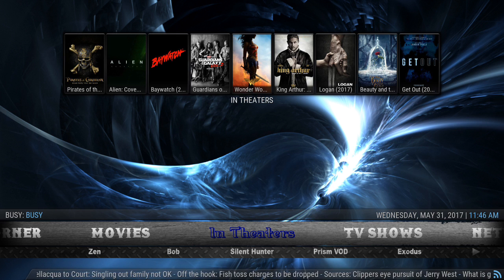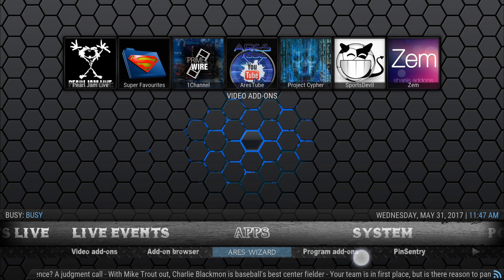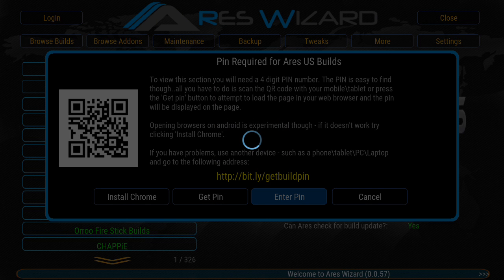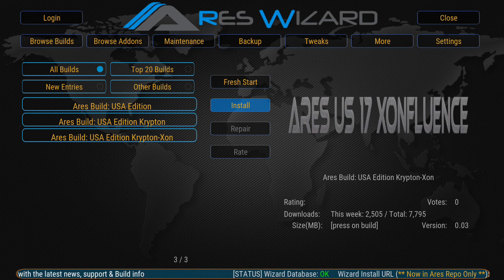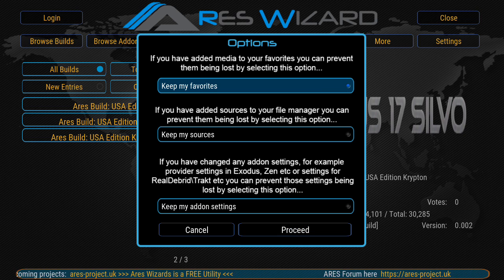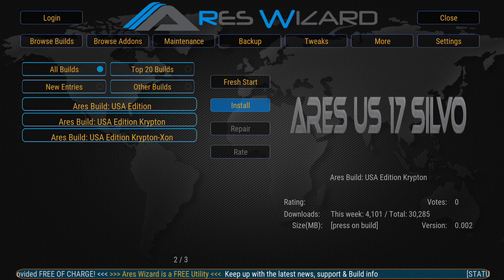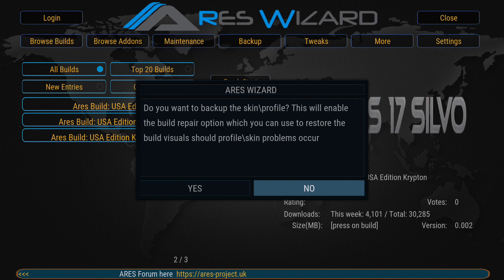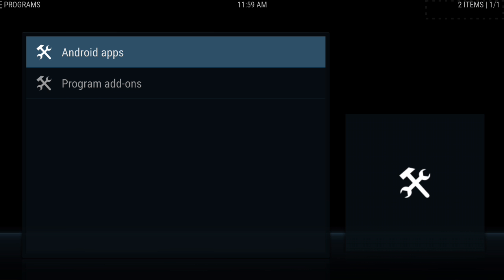ARES wizard USA build Ultimate Fix